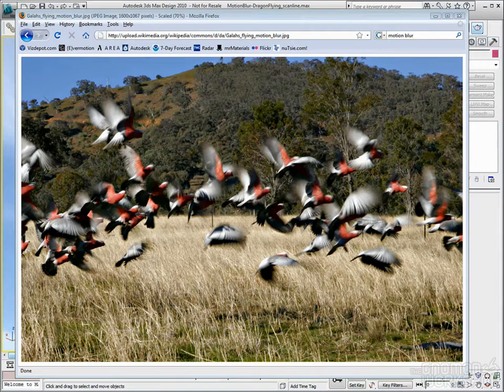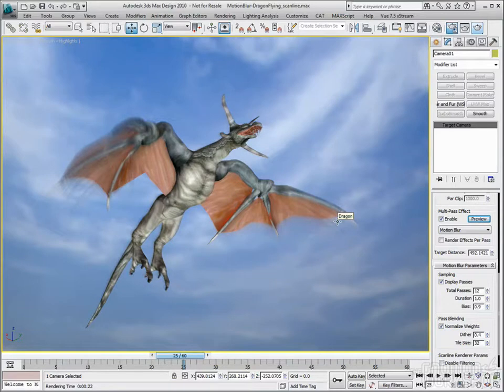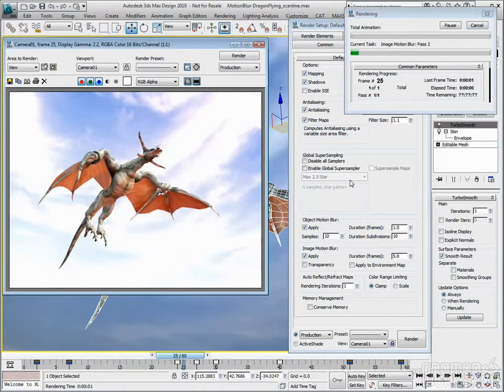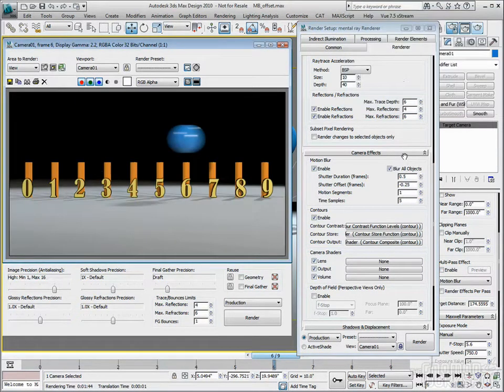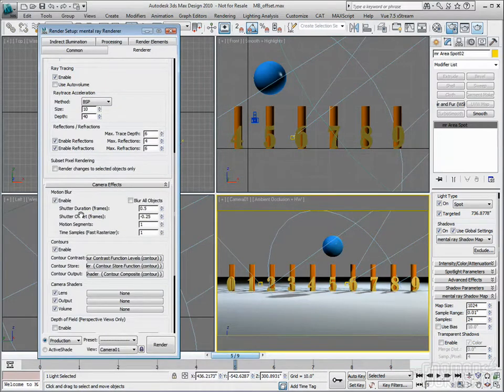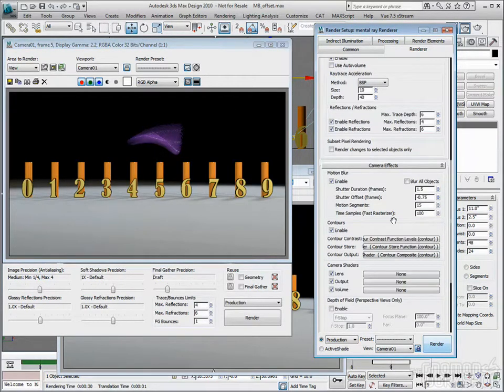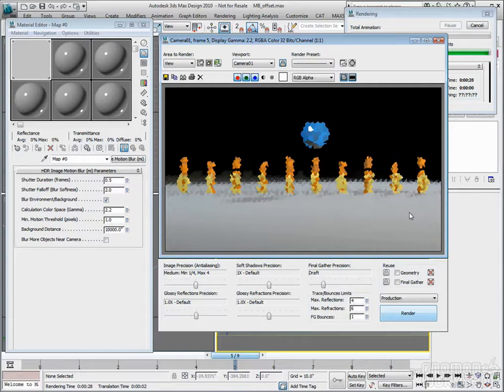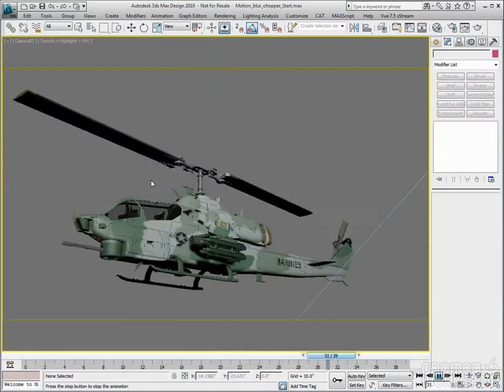Motion Blur 3ds Max Techniques with Jeff Patton